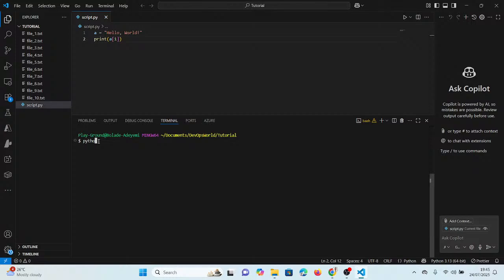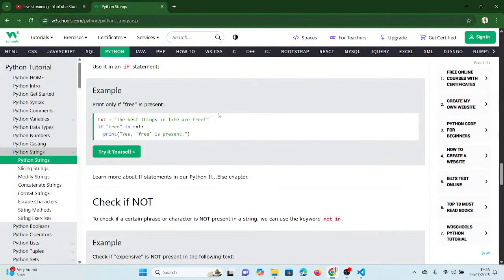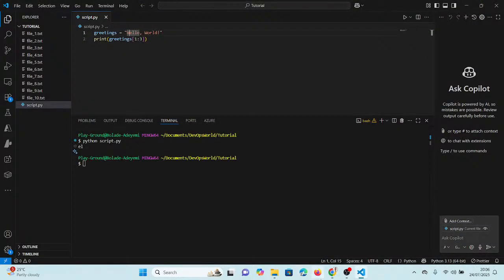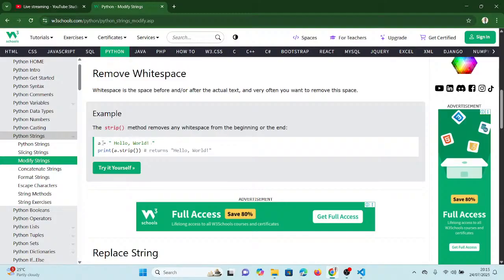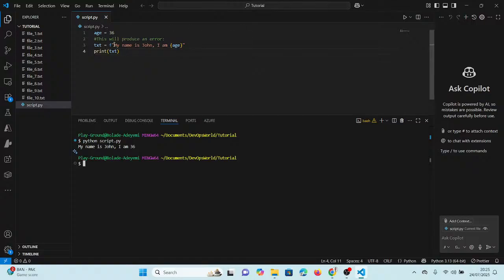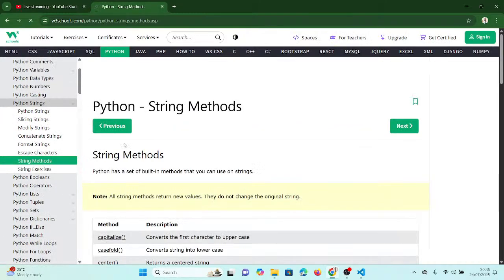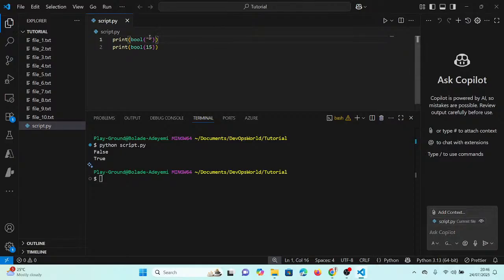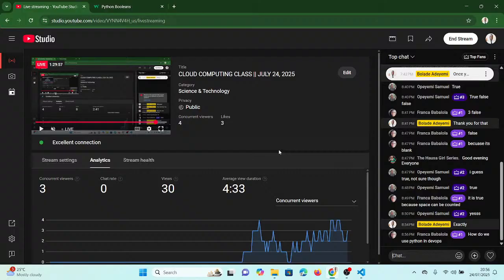CLOUD COMPUTING CLASS || JULY 24, 2025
This is a cloud computing class, where we learnt about scripting and python.